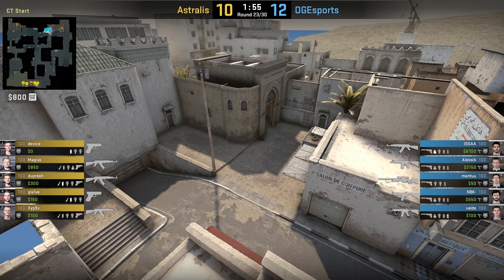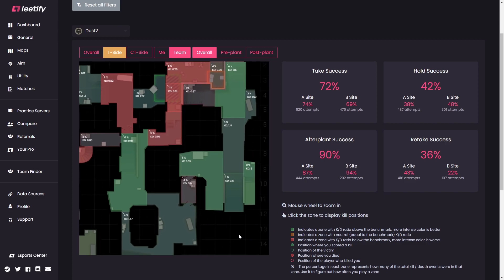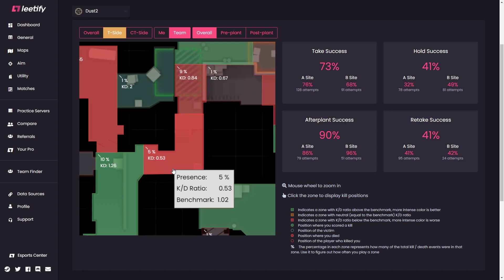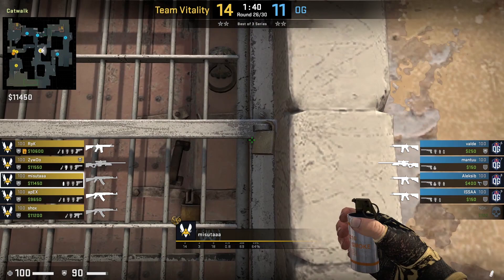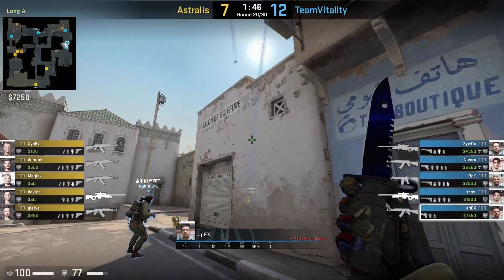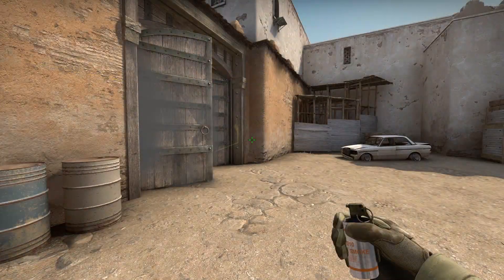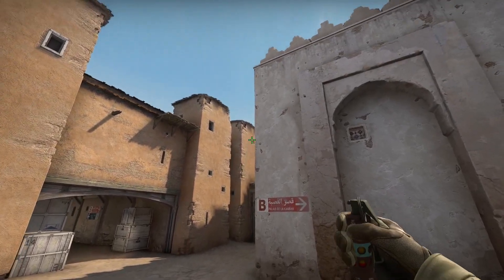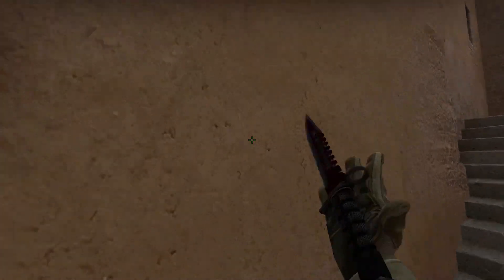How to play Dust 2 with Allan Hender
In this Video Allan Hender gives you lots of information on how to play Dust 2 on both sides using Pro Game Analysis and Leetify Statistics.

To analyze your Dust 2 map play and overall performance, sign up for free

Timestamps

00:00 - intro
00:20 - T Side Long Default
02:43 - T Side 3 Smokes Short Execute
05:02 - T Side B Tunnels Explosion Execute
07:00 - CT Side Long Setup
10:20 - CT Side Playing Into Mid Setup